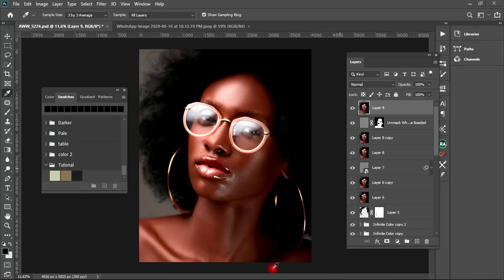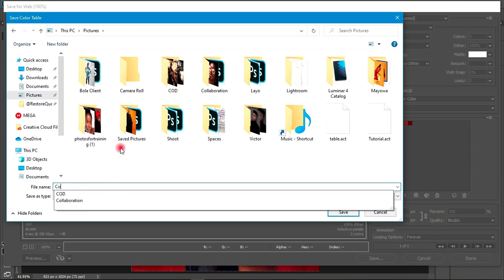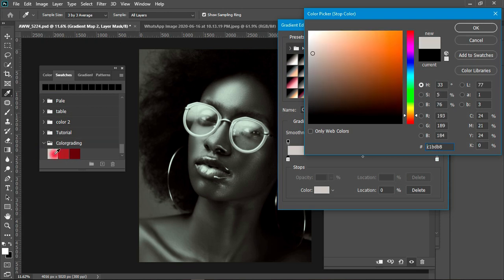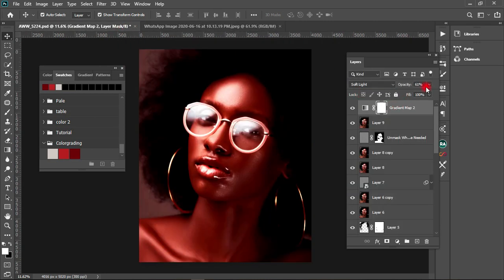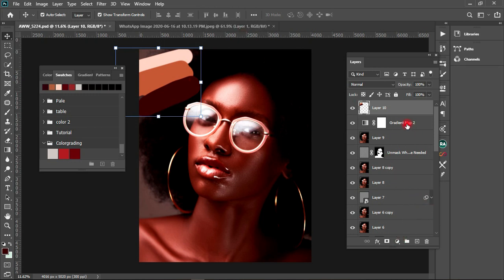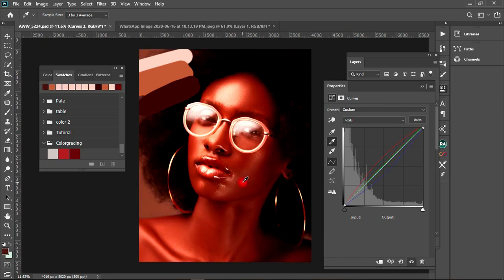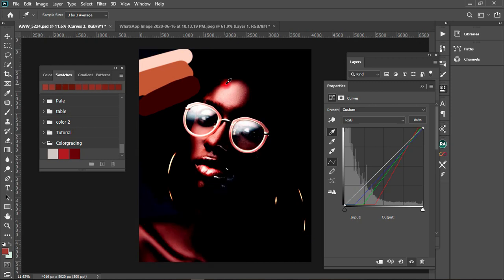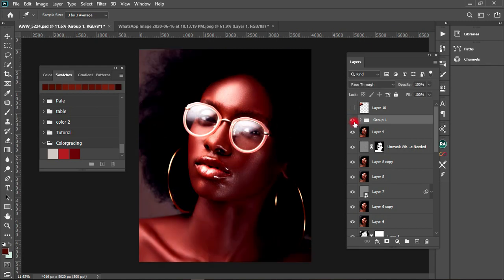Copy the color grading of any image with Photoshop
In this video, I will show you how to steal literally any color grading that you want using Photoshop.